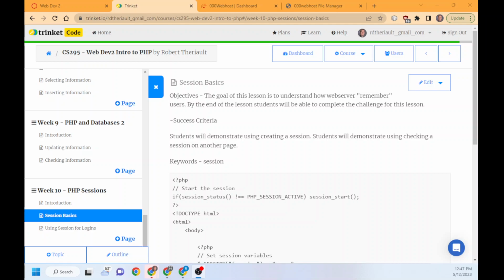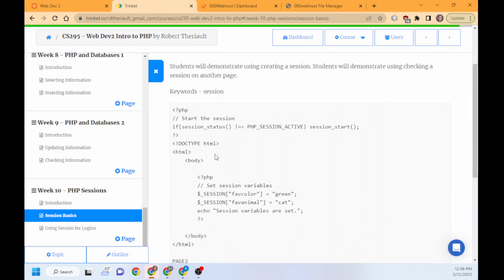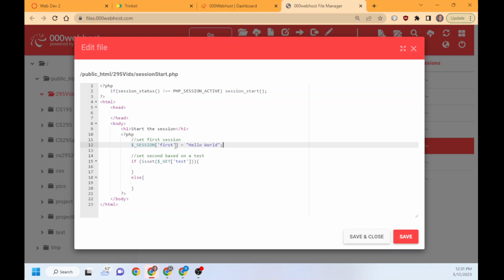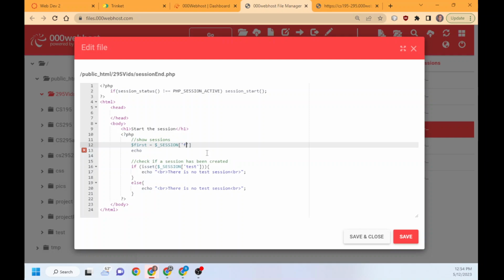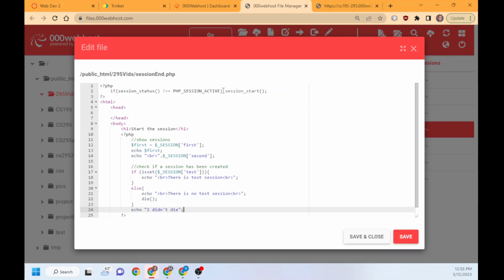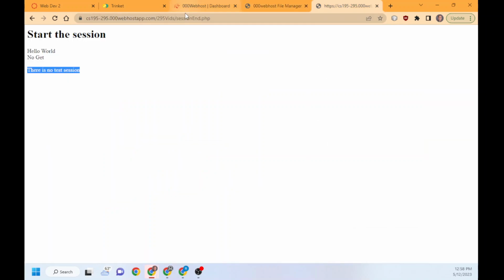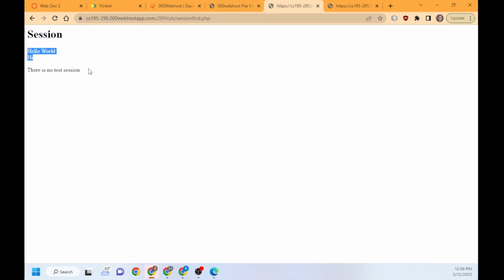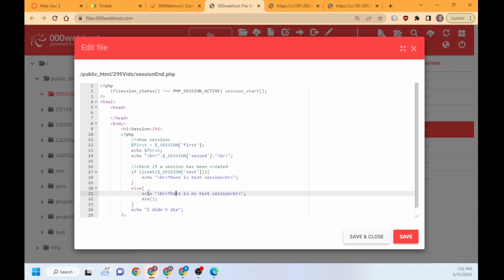CS295 - Wk10 - PHP Session Basics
This is the last lesson of the CS295 Web Dev 2 course. It covers the basics of using session in PHP.